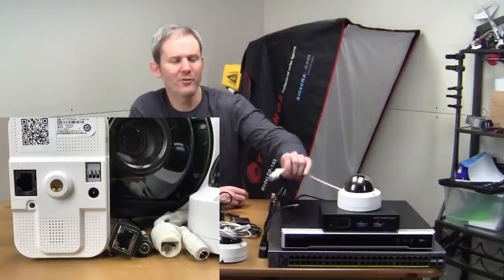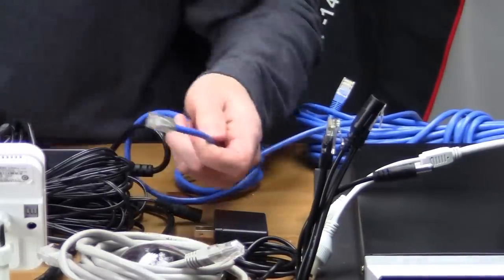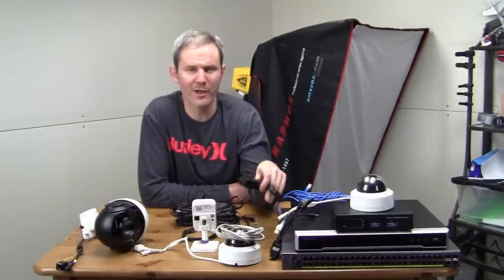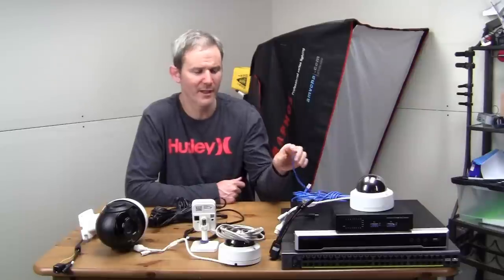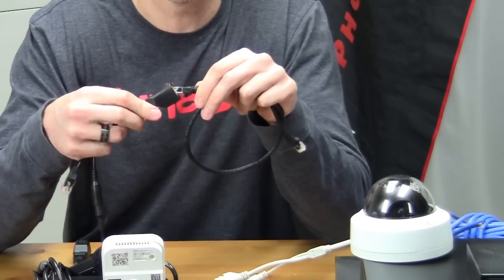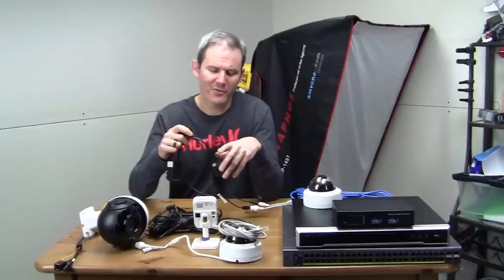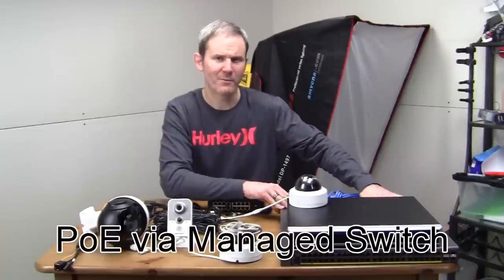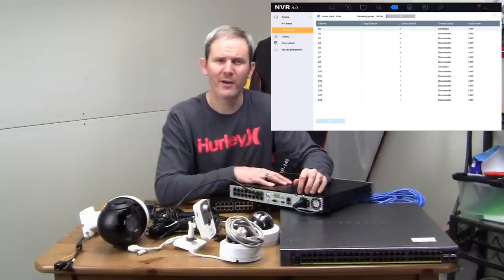How to Wire & Power your IP Security Cameras - PoE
Hikvision NVR
Hikvision dome camera on Amazon
Hikvision Mini PTZ camera on Amazon
PoE Switch

When you purchase a security camera, it doesn’t normally come with a power source.  Most cameras today are powered over Ethernet.  I’ll show examples of cameras which can be powered with an adapter and one which must be powered with an adapter.  Using a power injector and splitter is another way to provide a security camera with electricity.  I’ll explore using a PoE unmanaged and managed switch and compare the two.  I’ll demonstrate how an NVR can also be used to power your cameras.